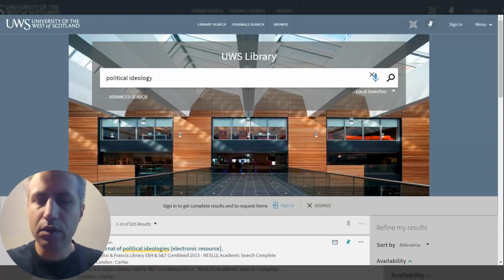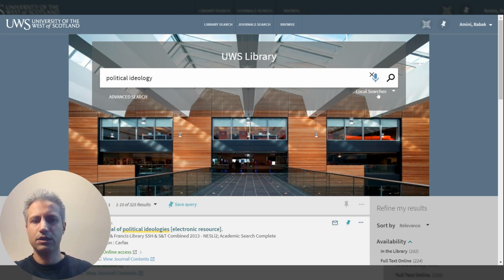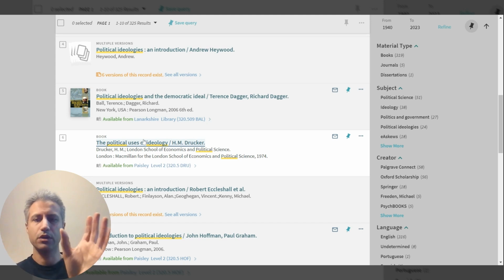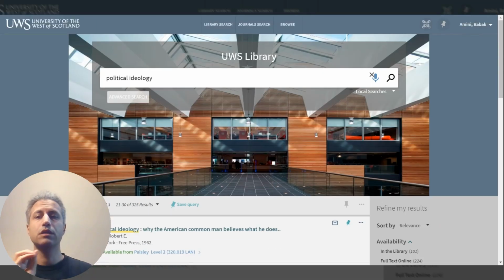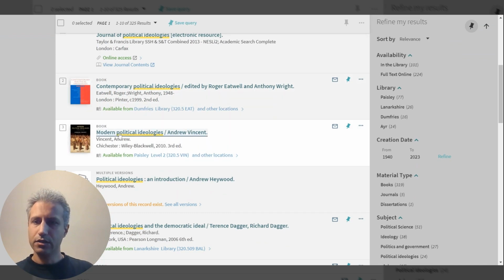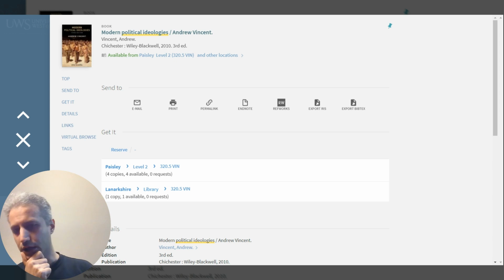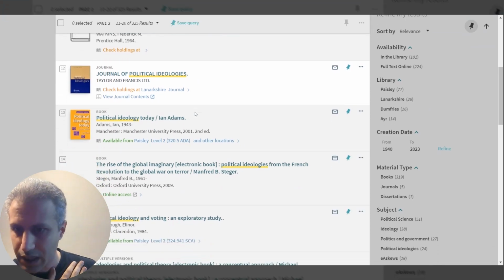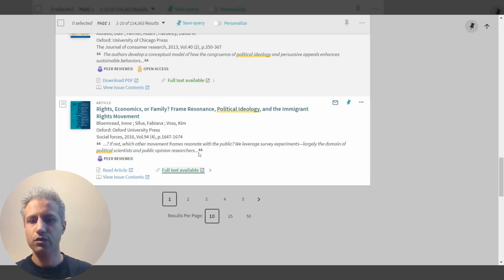2. The Basics of Library Search